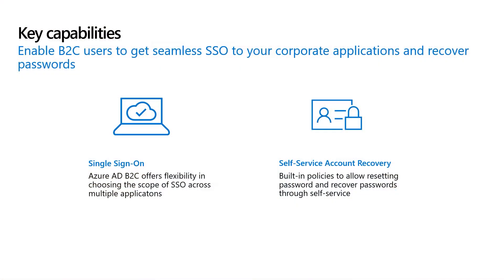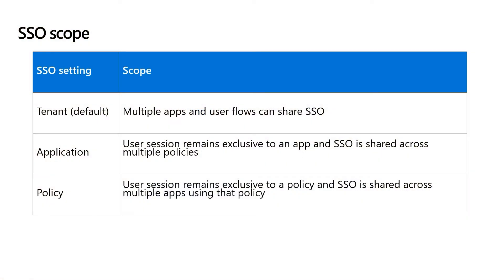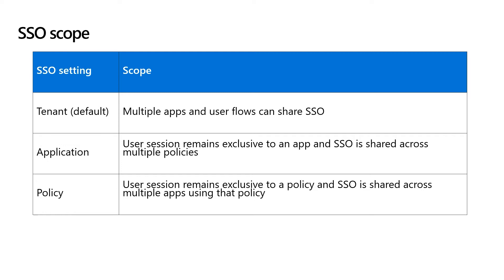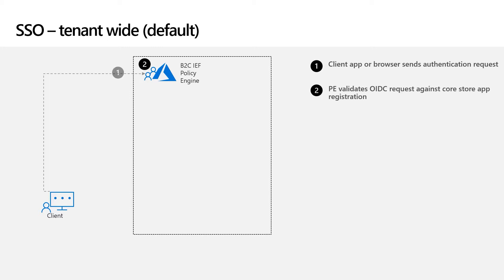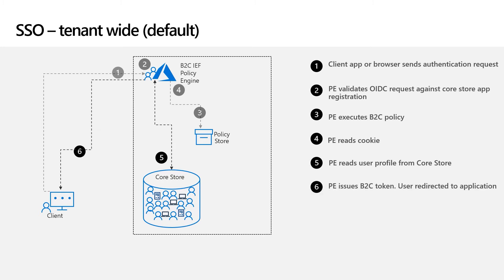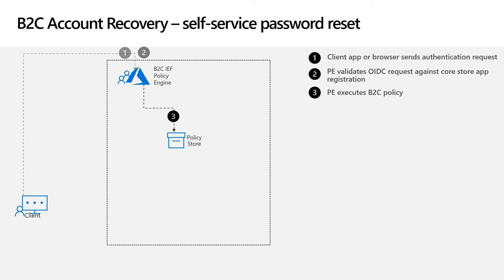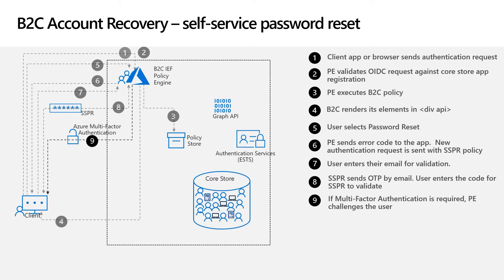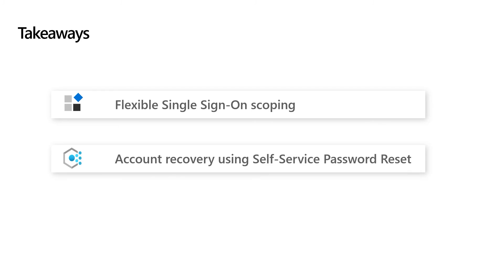Consumer IAM - Azure AD B2C single sign on and self service password reset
Learn about how Azure AD B2C works under the hood. Learn the process of single sign-on and self-service password reset.